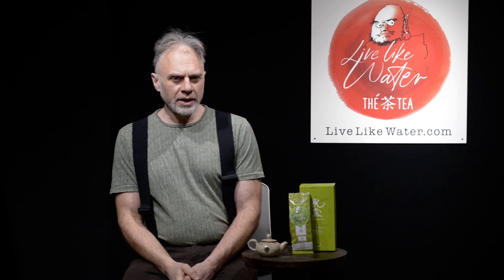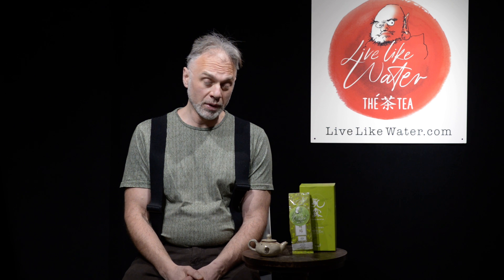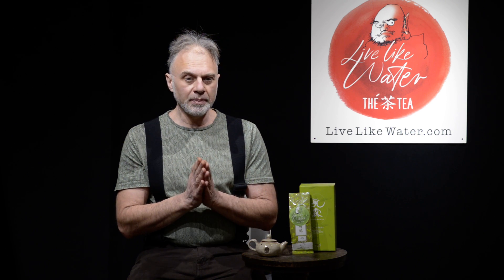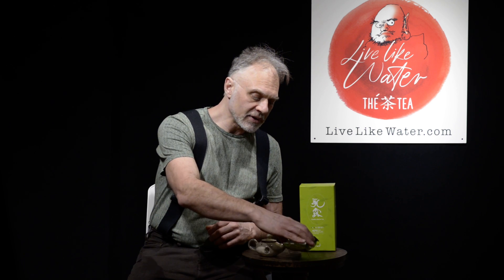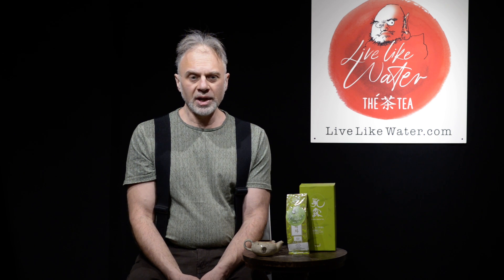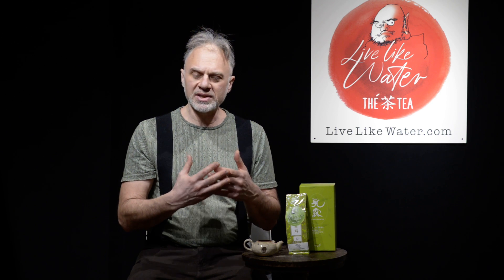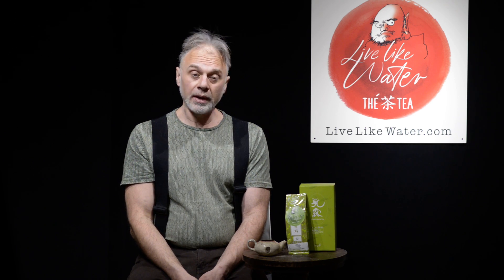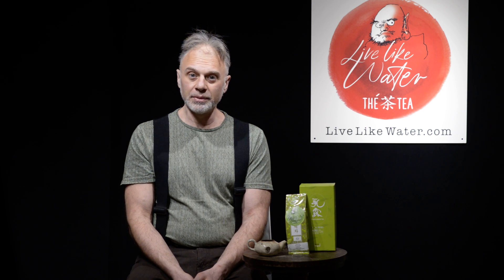South Korean Green Teas from Jiri Mountain: an introduction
South Korean wild Green Tea from Jiri Mountain. Live Like Water Imports three different harvests and offers some steeping suggestions.